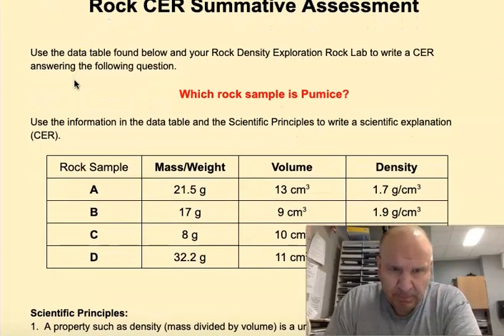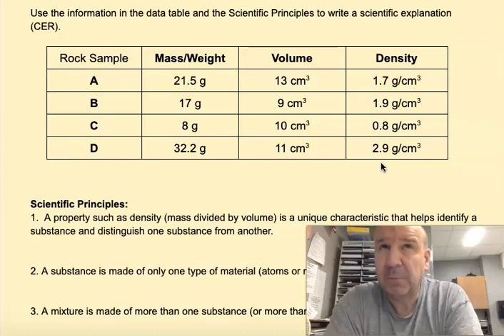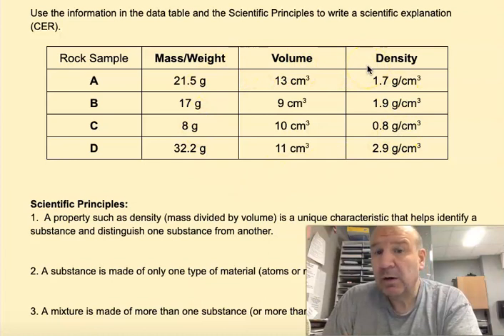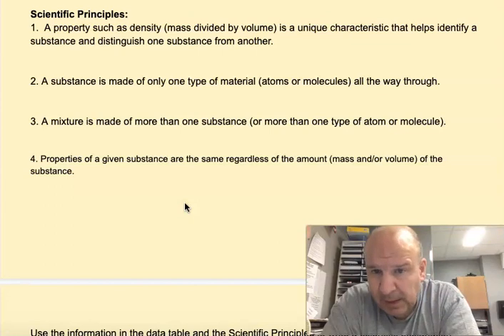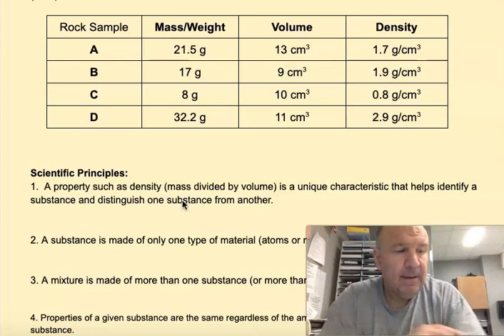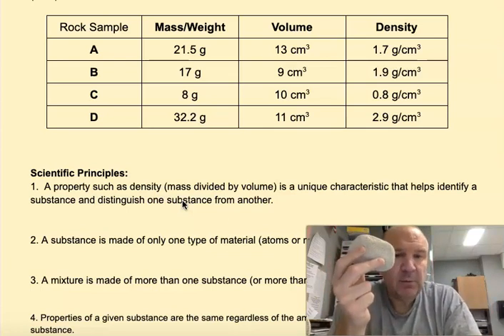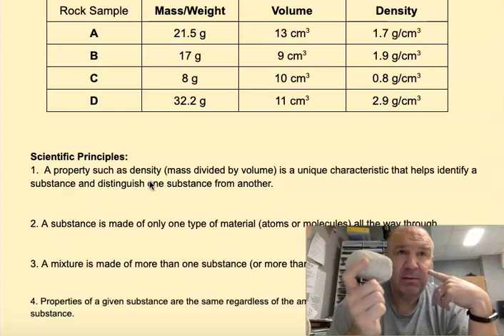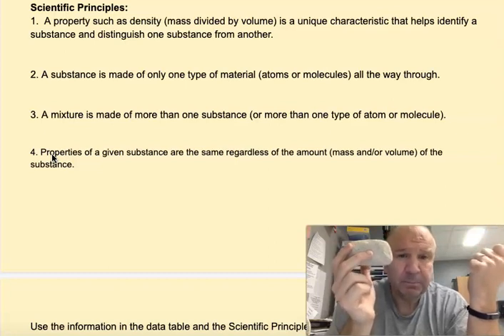Rock CER Retake Guide